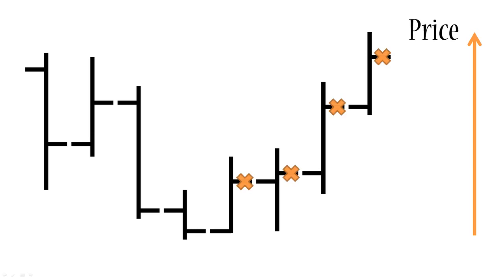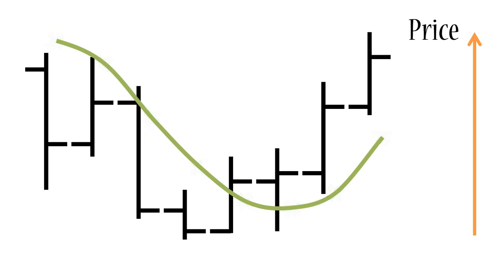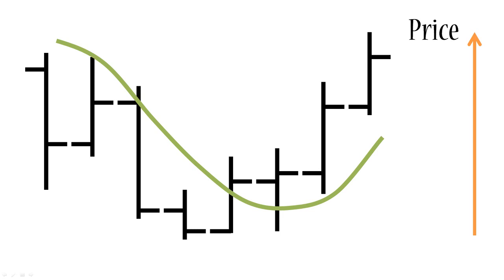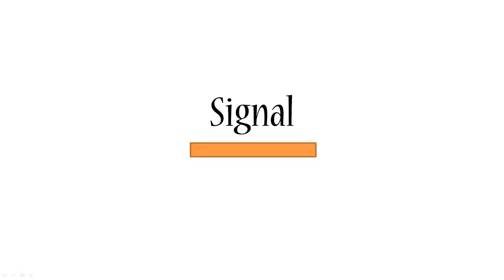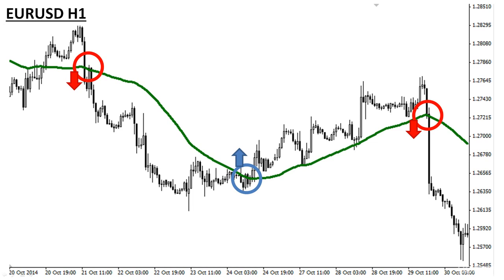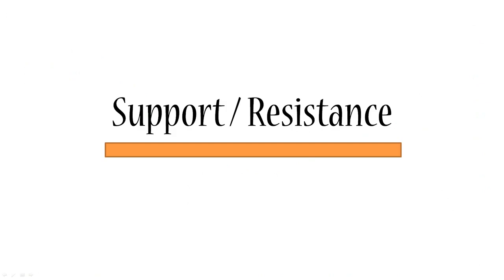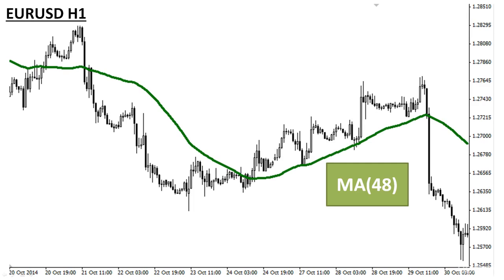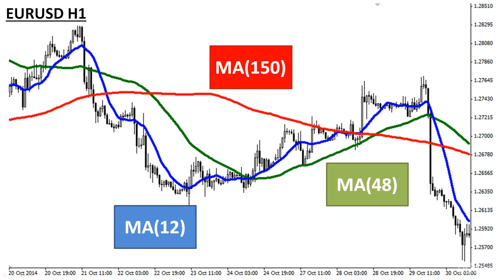8 Moving Average Indicator - Forex A-Z Trading